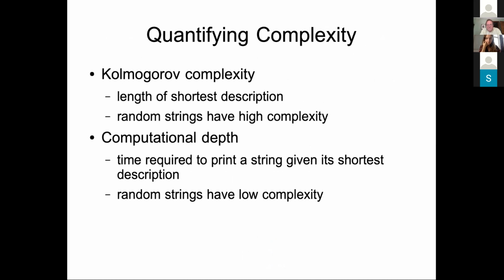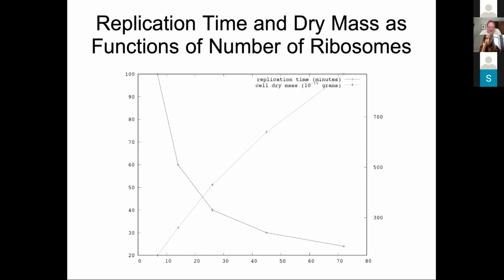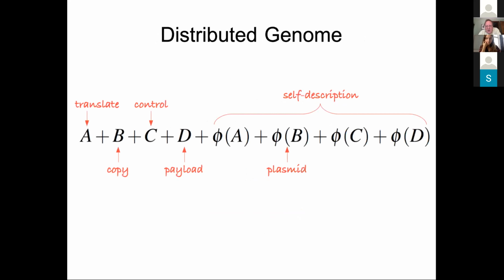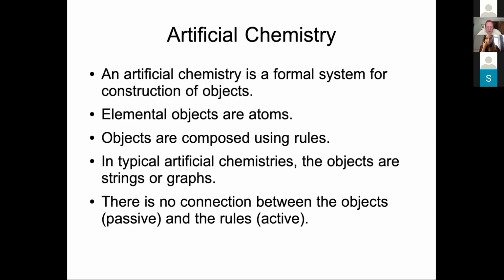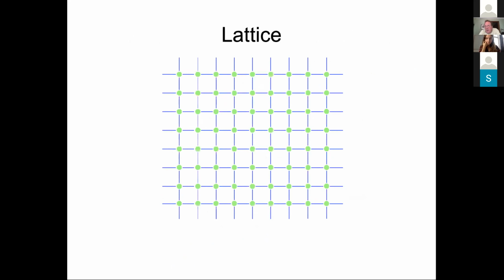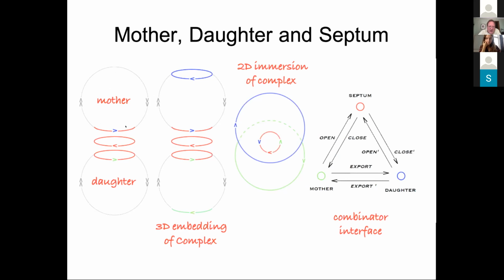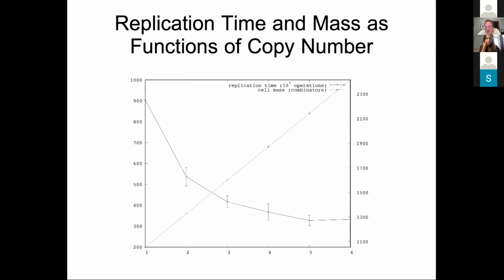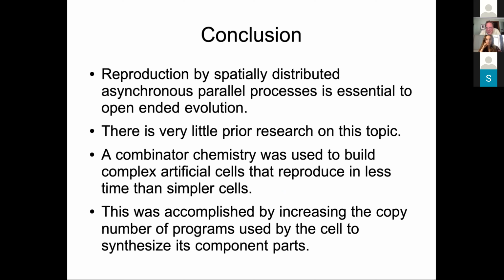054 WILLIAMS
Lance Williams:
Increased Complexity and Fitness of Artificial Cells that Reproduce Using Spatially Distributed
Asynchronous Parallel Processes